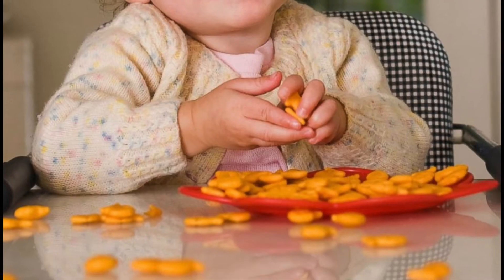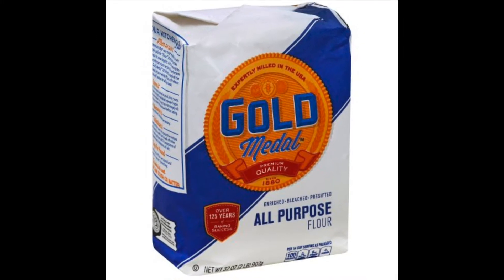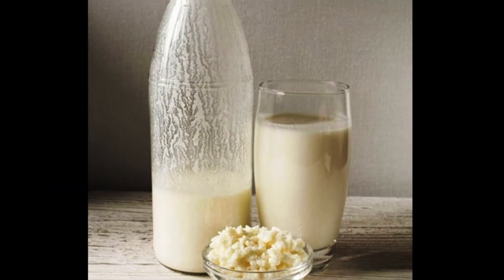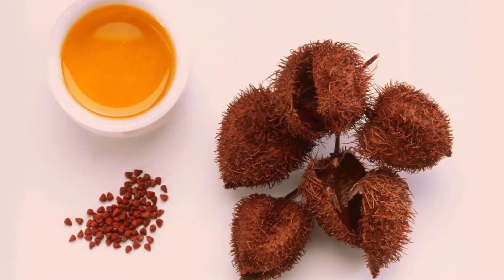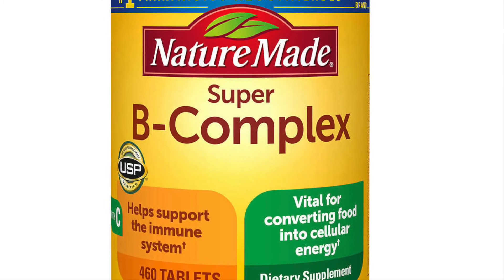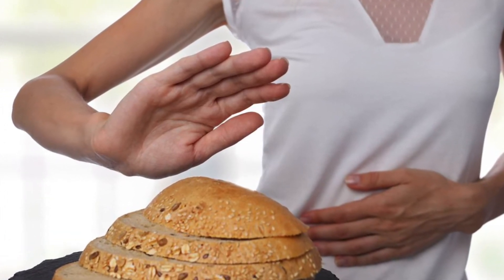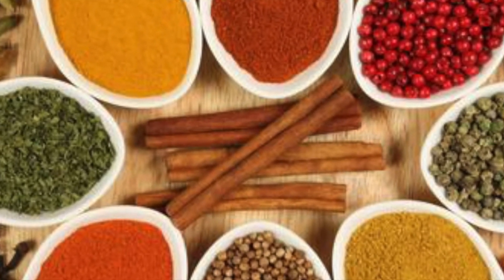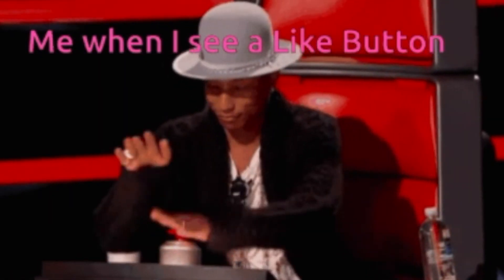Are Goldfish Crackers Healthy?! Watch this before Eating Another Goldfish! **Updated 2021**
Its Gold fish crackers. Gold fish crackers have been apart of our lives since we were kids, so much so that we continue to eat them well into adulthood! I’m curious to know, are Gold fish crackers actually a healthy snack.

This video may answer:
Are Goldfish crackers healthy?
Are Goldfish crackers Gluten Free?
Are Gold fish crackers a healthy snack?
Are Godlfish crackers good for kids?
Are Goldfish crackers Keto?
Are Goldfish crackers Vegan?